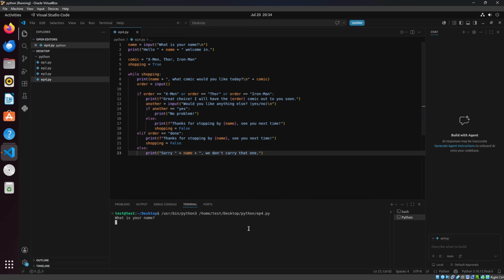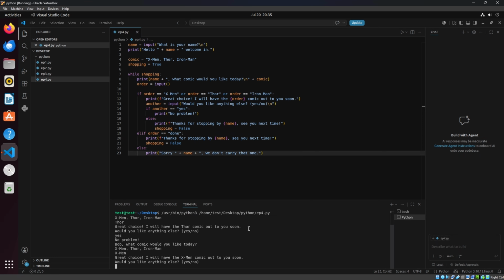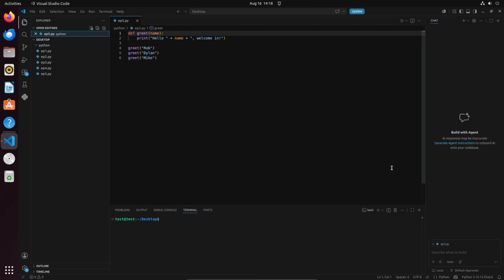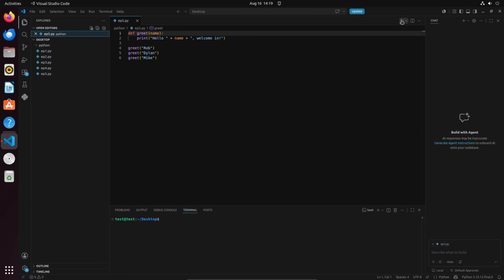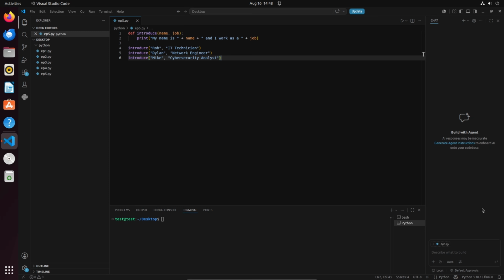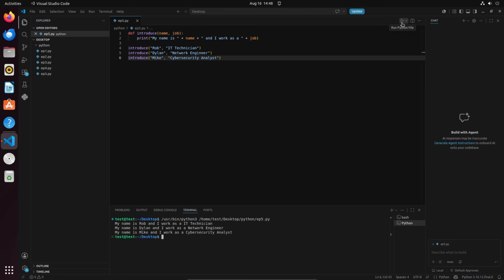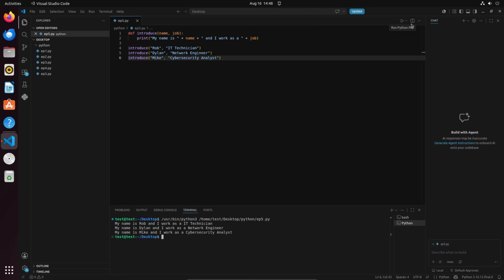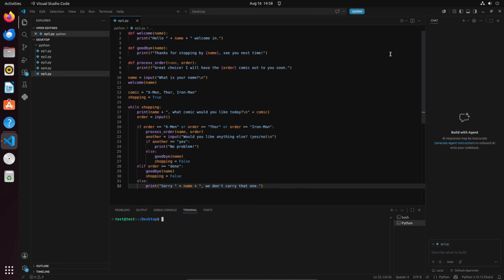Python for Beginners EP 5: Functions/Arguments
In this video we are covering functions and arguments in Python.